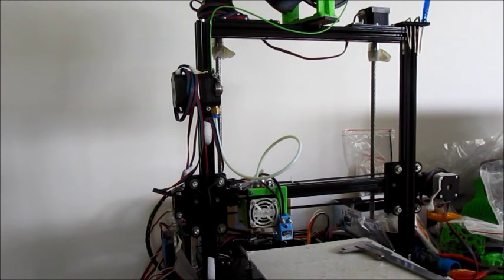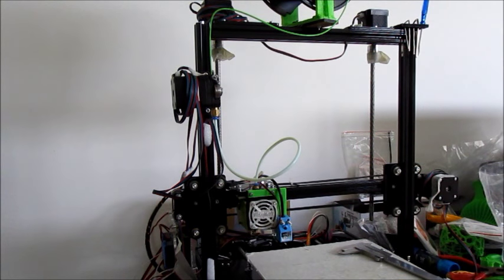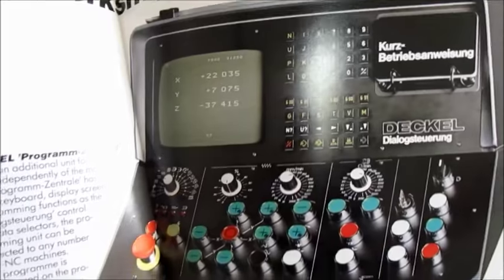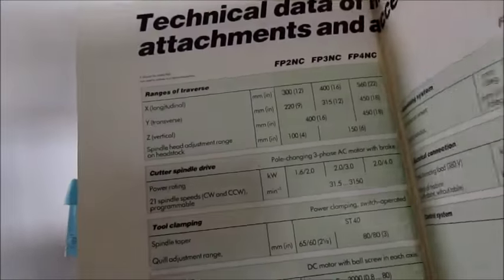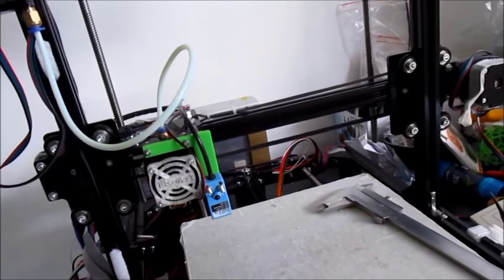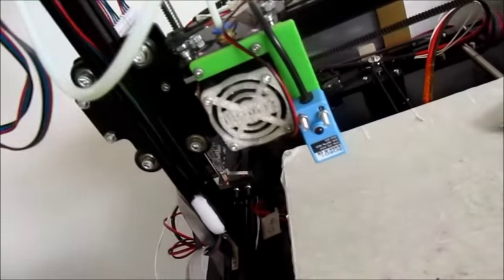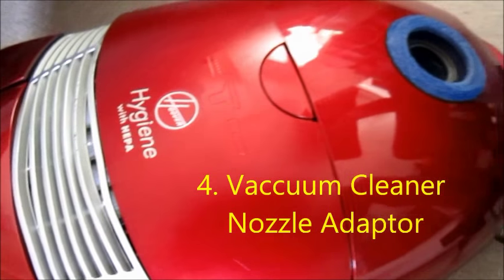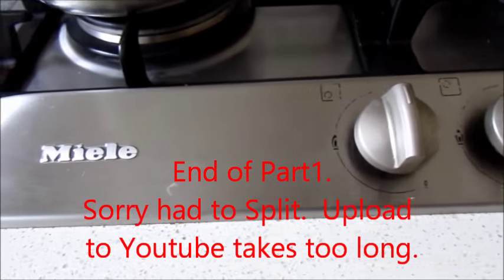Is 3D Printing a Waste ?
Explores the evolution of 3D Printing as it transitioned from CNC Machines at the start of the Digital Age.
Includes cross section of 10 examples of the type of work possible with a 3D Printer